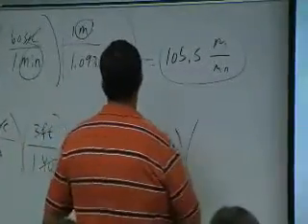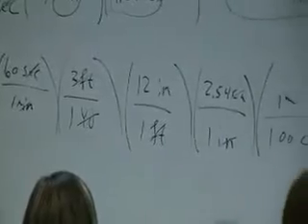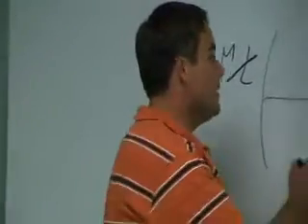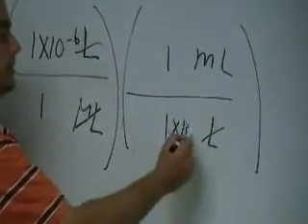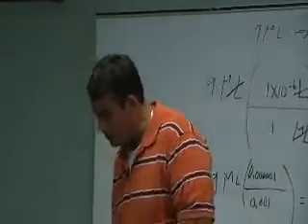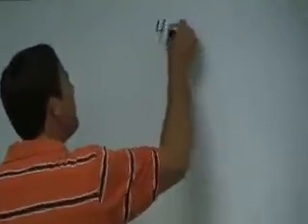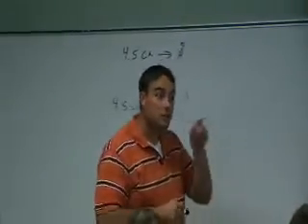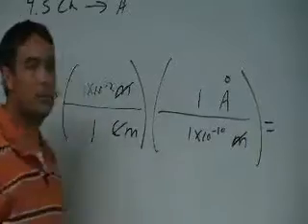FSCJ Chem 1025 Joe King Chapter 2 Metric Units Part 3a of 5